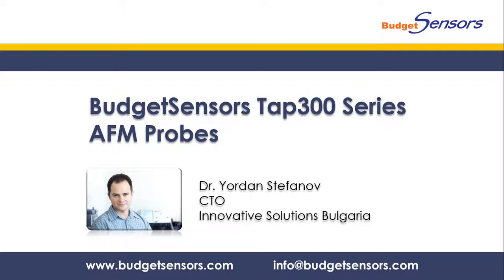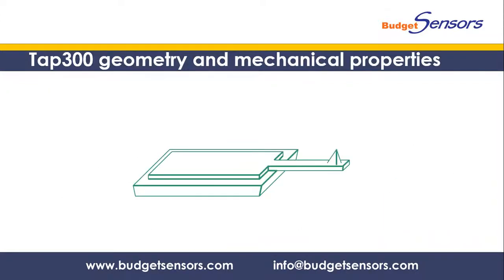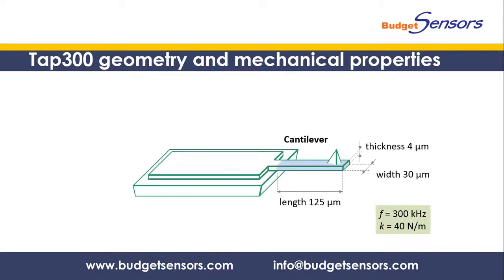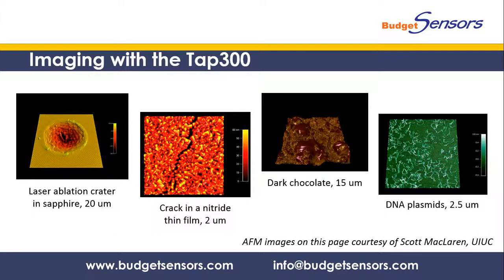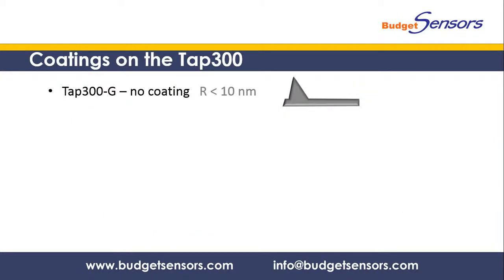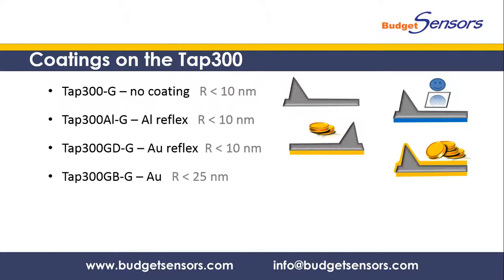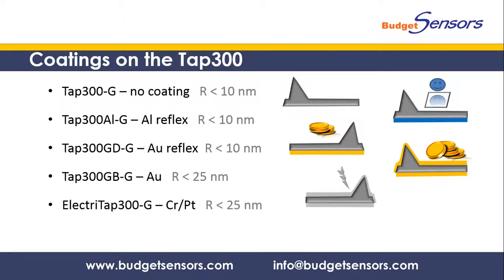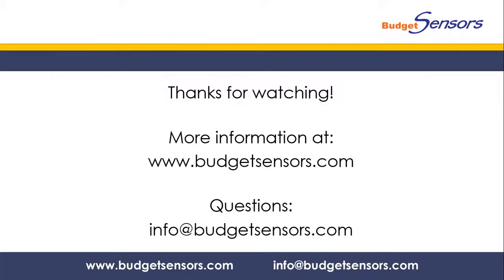BudgetSensors Tap300 Series AFM Probes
Product screencast on BudgetSensors Tap300 Series AFM Probes presented by
Yordan Stefanov, CTO of Innovative Solutions Bulgaria.